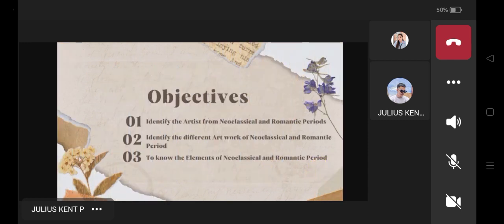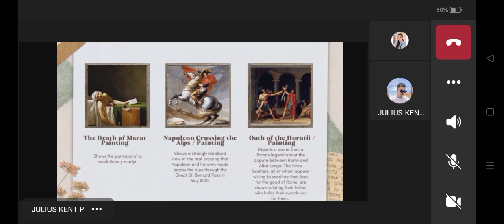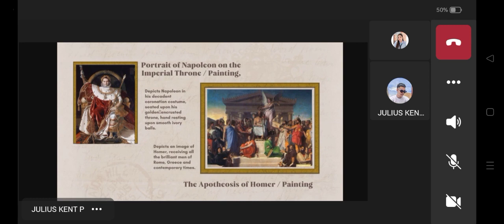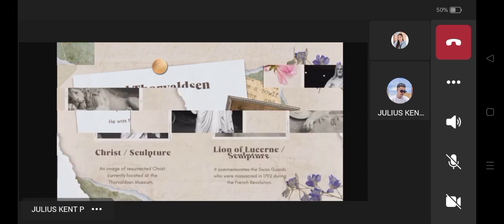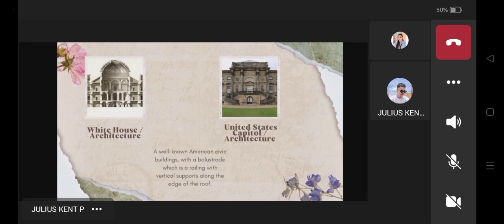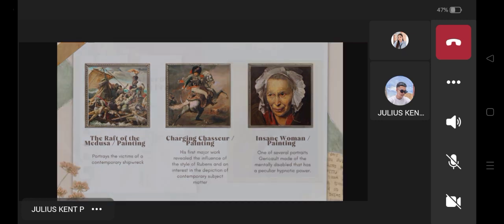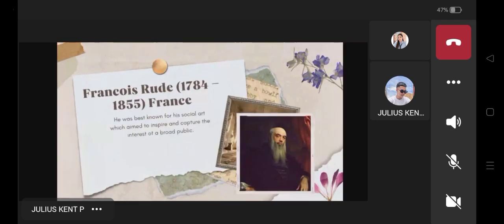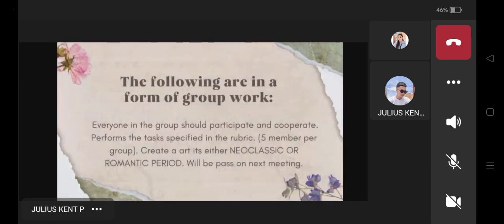NEOCLASSIC AND ROMANTIC PERIOD BY: JULIUS KENT PELLEN